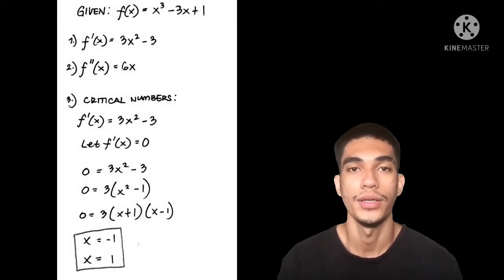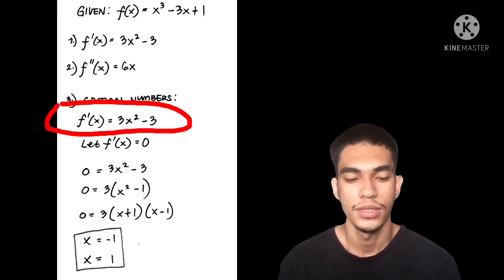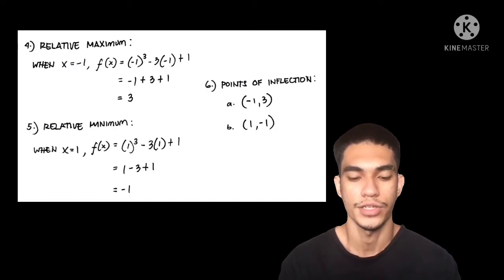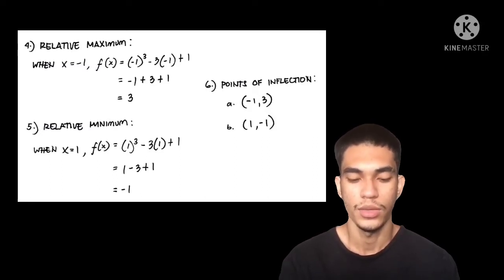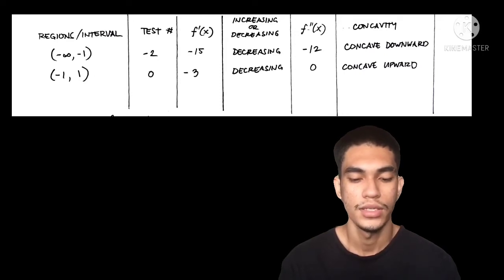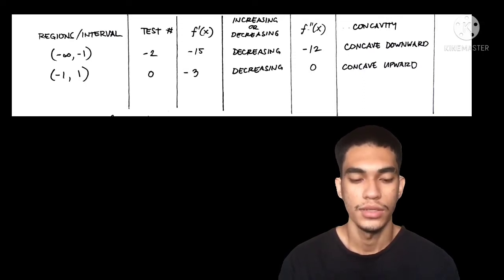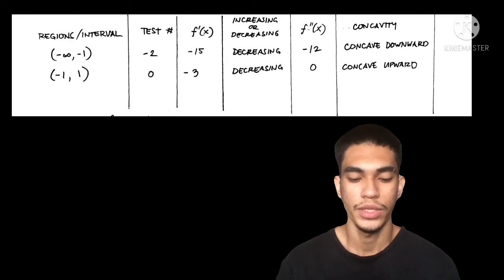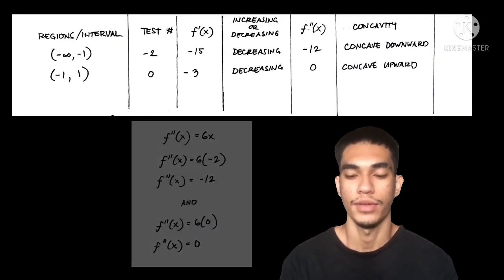Topic 4 B: Curve Tracing